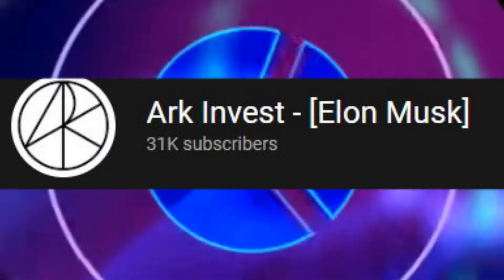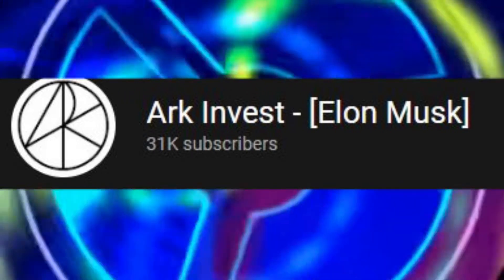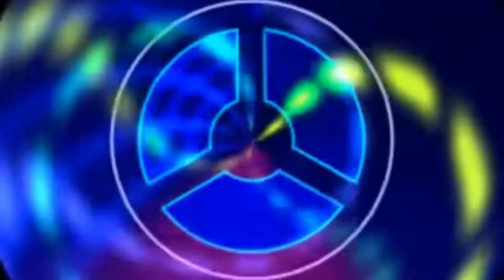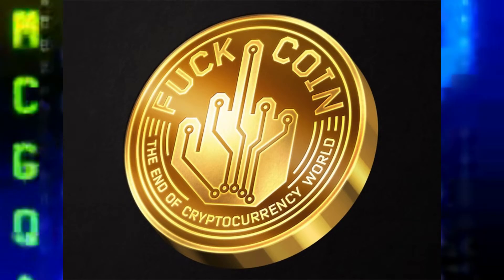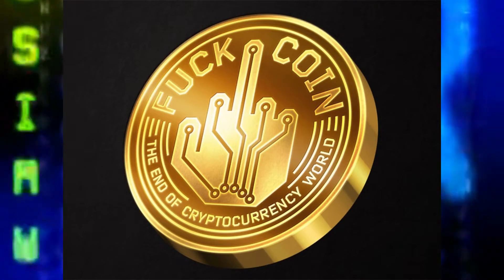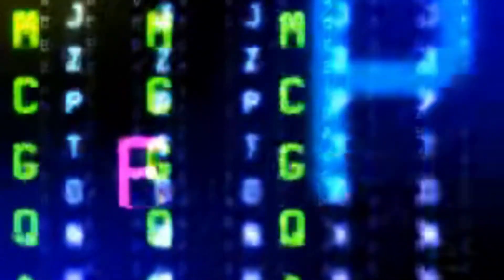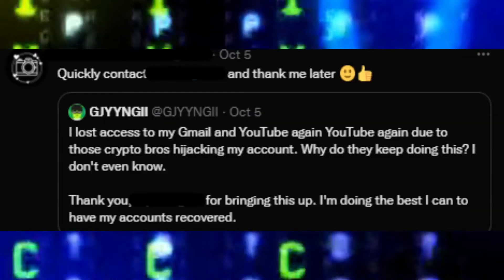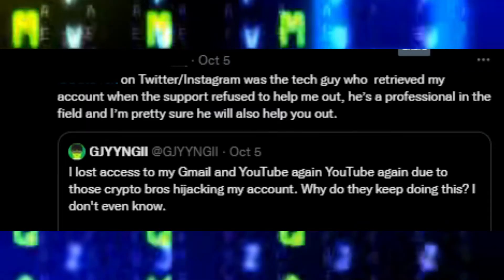I got hacked... TWICE!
To think that it wouldn't happen again, yet it did. I wish these hackers would stop trying to gain access to our emails and YouTube channels.